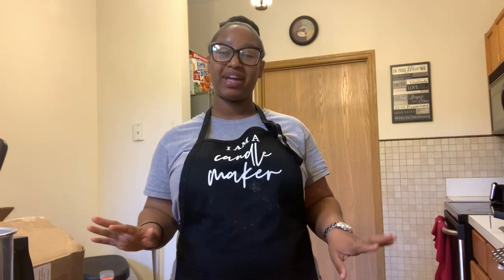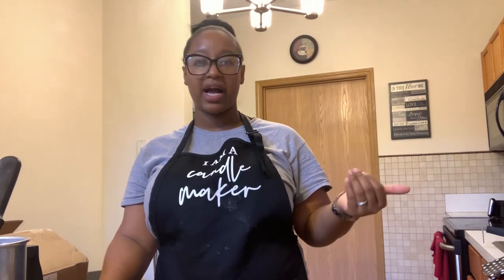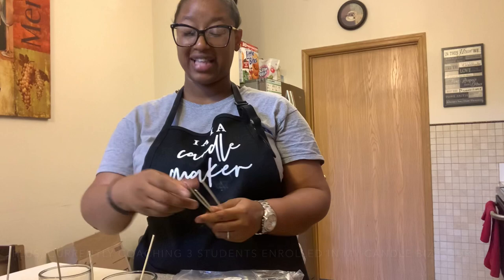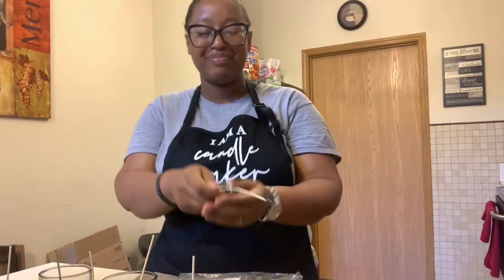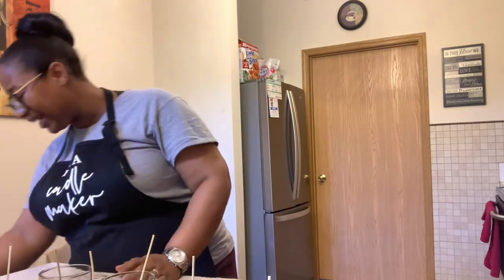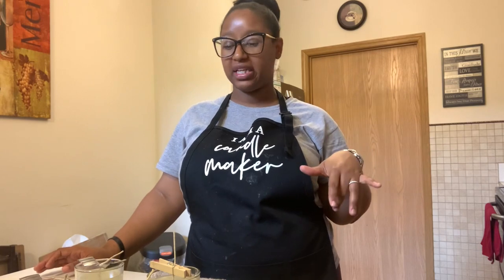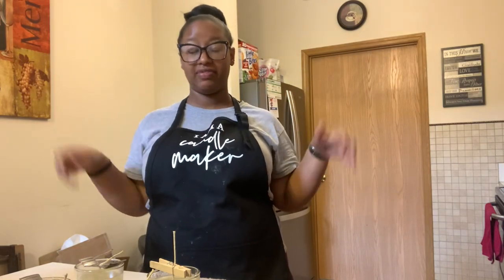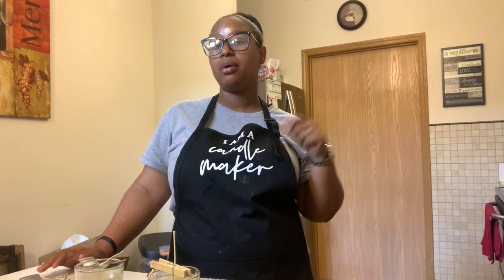Studio Vlog | Make Candles With Me | New Clients | Year-End Prep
~TODAY'S VID:

Today we are chit chatting! It's been awhile since I made a 'make candles with me' type of vid LOL. Plus, I am catching you all up on the latest with myself, the family, and the biz.

I AM MANIFESTING that 2022 is going to be BIG for LadyCIMONNE Candle Co. as I have already mapped out my year. So now, I am focused on closing our my year for tax season, updating inventory, finalizing some things for LadyC's Digital HQ ahead of baby girl's arrival. Enjoy 🙂

In LadyC’s Digital Studio, I offer:

👉🏽Courses

👉🏽Private Coaching

~REFERENCES

noissue.

Neil Sarkar | Lifestyle 3D Printing (Custom Wick Holders):

~MUSIC

~VIDEO EDITOR

~PHOTOGRAPHER

~GEAR

iPhone
iMovie

XO, P